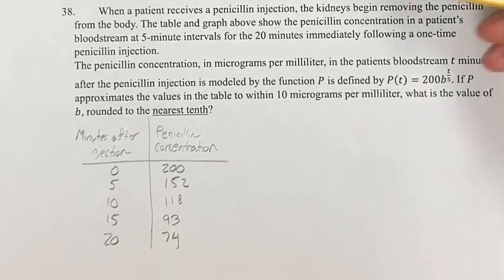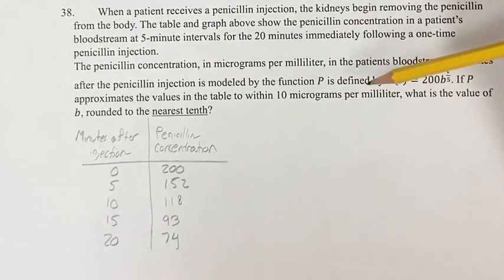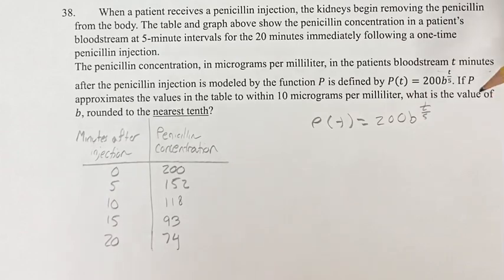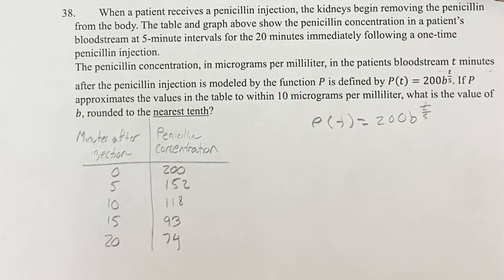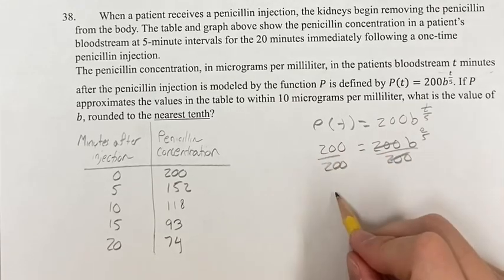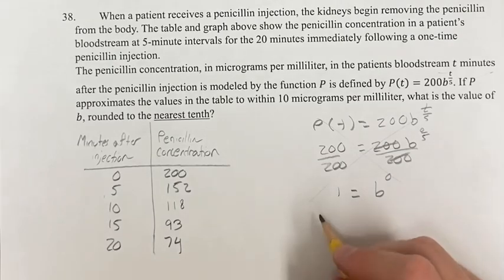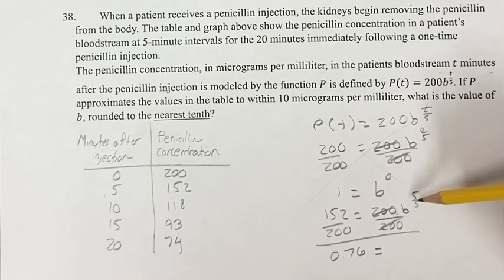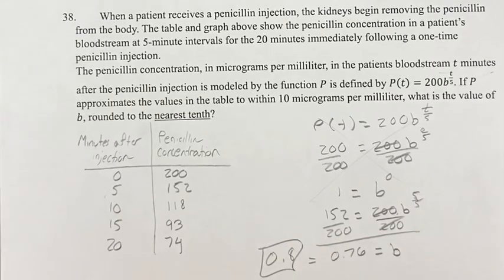38. The penicillin concentration, in micrograms per milliliter, in the patients bloodstream t minute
38. When a patient receives a penicillin injection, the kidneys begin removing the penicillin from the body. The table and graph above show the penicillin concentration in a patient’s bloodstream at 5-minute intervals for the 20 minutes immediately following a one-time penicillin injection.

The penicillin concentration, in micrograms per milliliter, in the patients bloodstream t minutes after the penicillin injection is modeled by the function P is defined by P(t)=200b^(t/5). If P approximates the values in the table to within 10 micrograms per milliliter, what is the value of b, rounded to the nearest tenth?

Problem 38